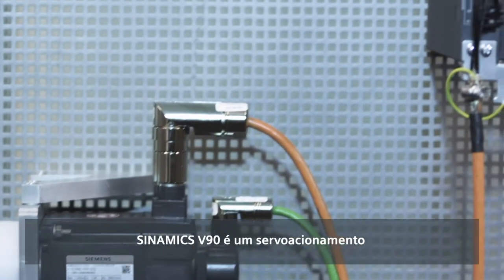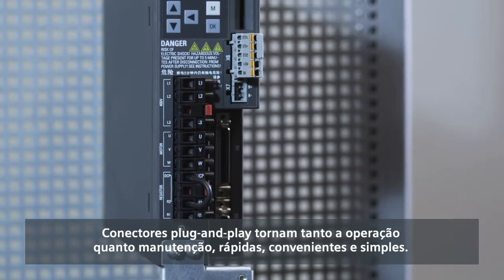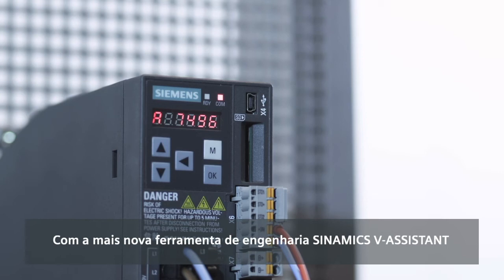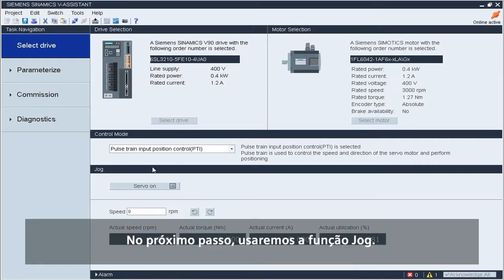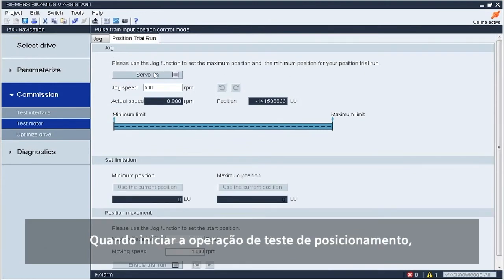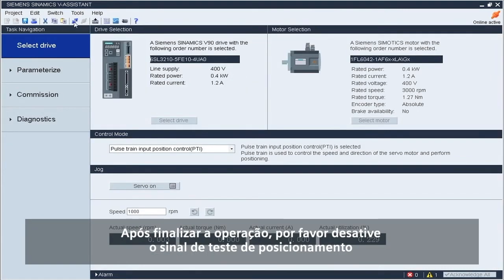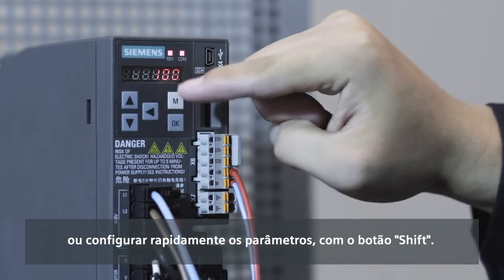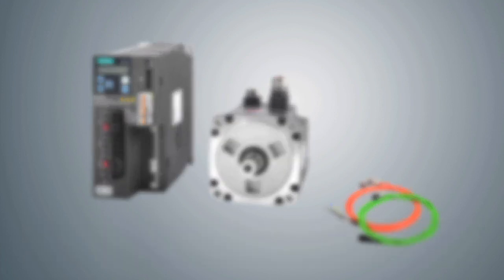SINAMICS V90 - Instalação e comissionamento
Com uma ótima relação custo-benefício, a linha de servo acionamento V90 oferece versatilidade e robustez para diversos tipos de aplicação, desde um simples posicionamento até interpolação de eixos quando integrado a um CLP.
Nesse vídeo é mostrado como é fácil instalar o V90 e também o seu comissionamento utilizando o software SINAMICS V-ASSISTANT.